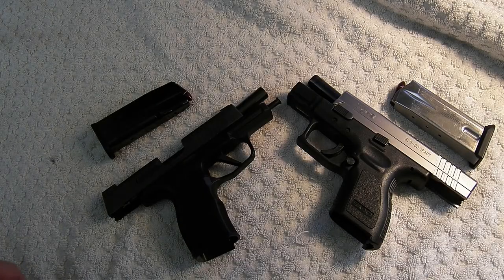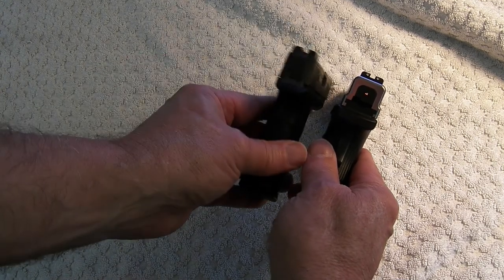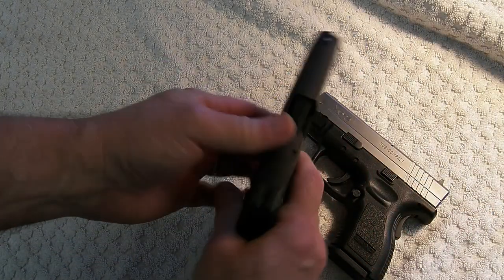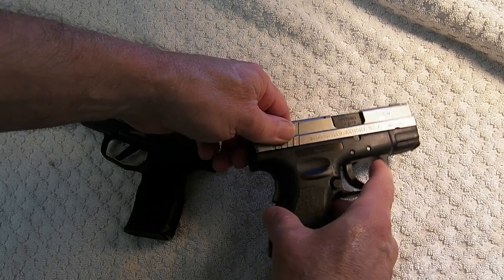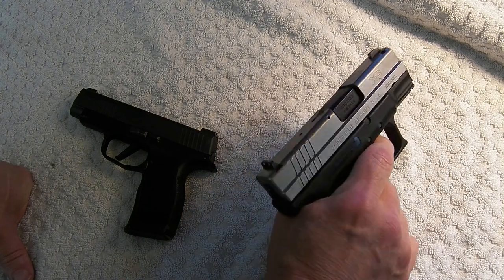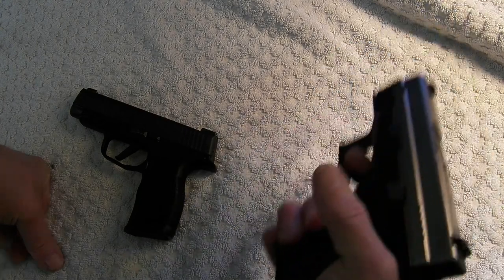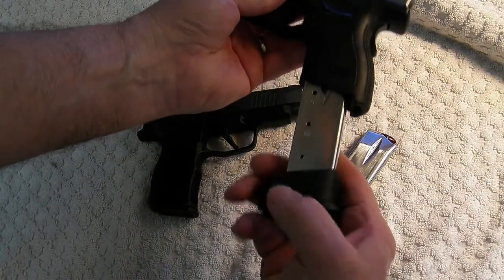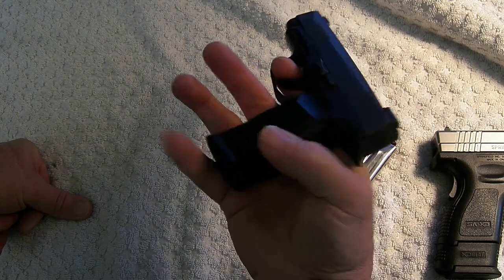Springfield Armory XD-9 / Sig Sauer P365XL Comparison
Sig Sauer P365XL, Springfield Armory XD9 table top comparison

Tony O's Reviews are just that, just reviews by a dude in his home. Only given to provide some insight and hopefully help you the viewer. Some Items may have amazon links that will pay a small percentage to the channel with no added cost tot the consumer.